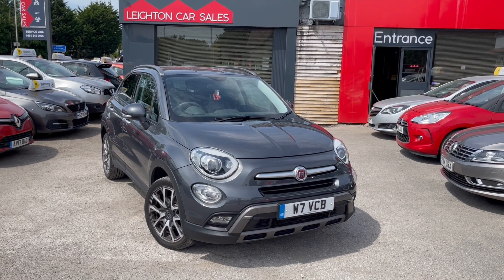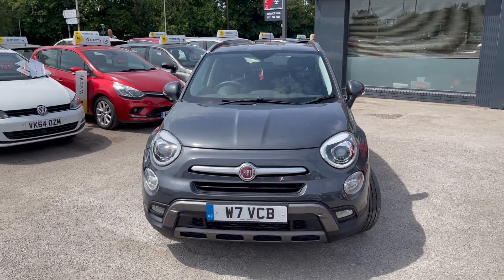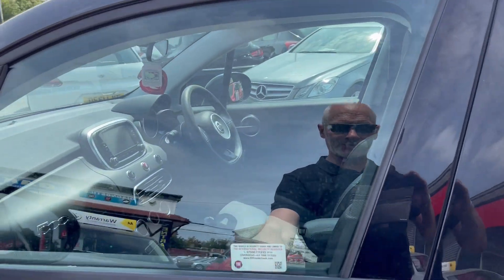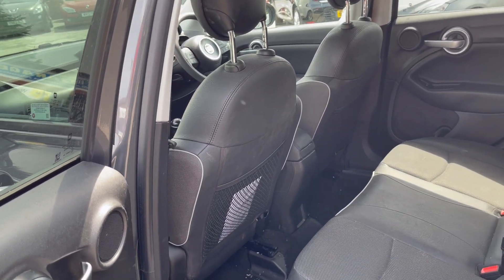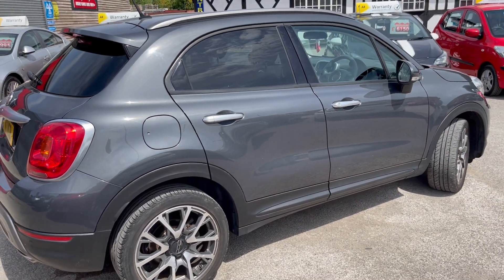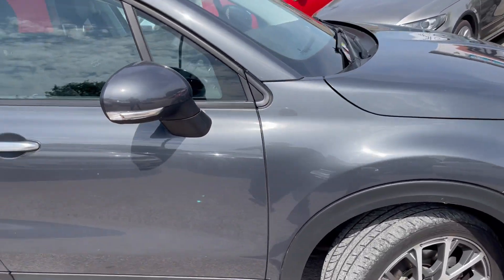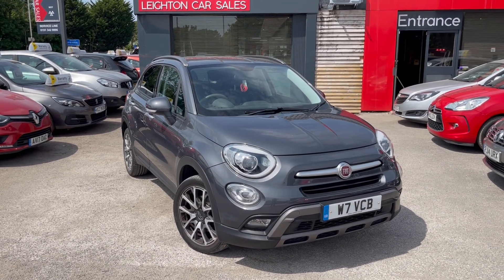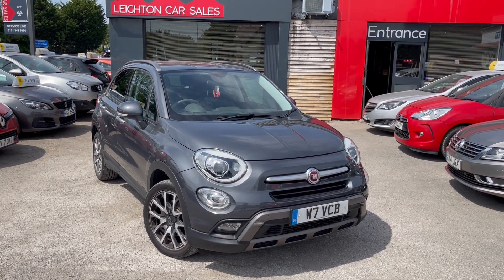2016 FIAT 500 X MULTIJET IN GREY METALIC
2016 FIAT 500 X MULTIJET IN GREY METALIC - WITH VOICEOVER